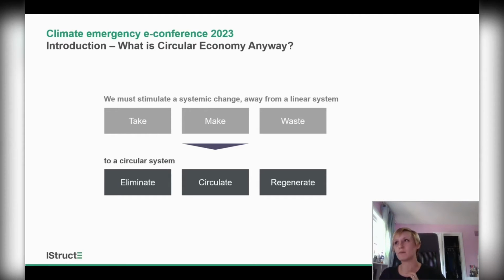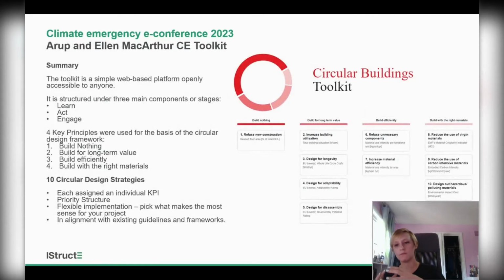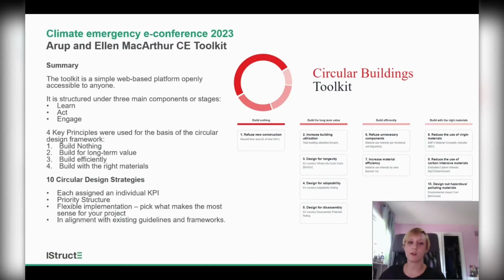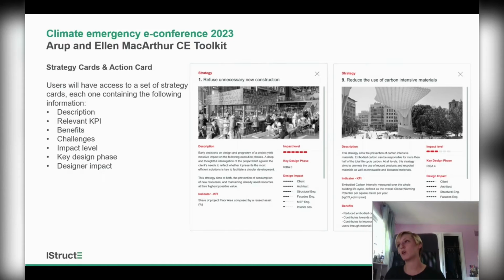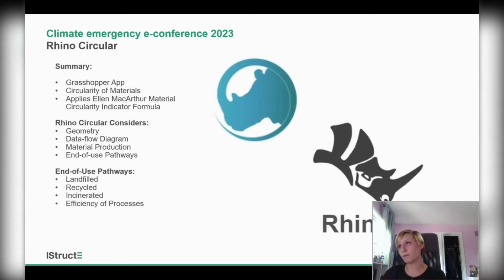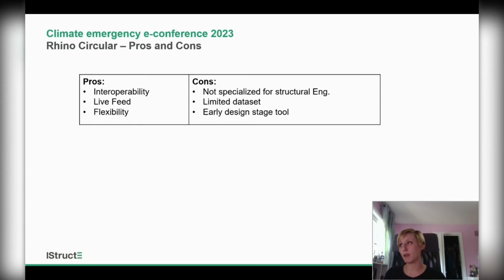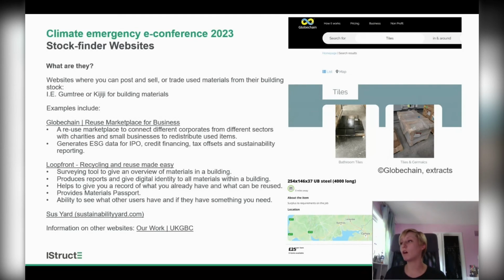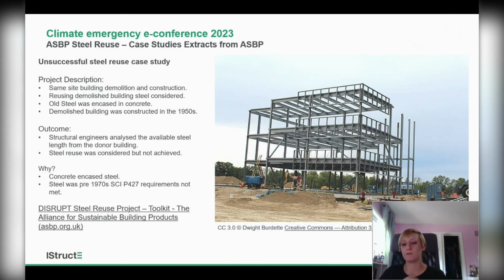Circular Economy tools for evaluating the circularity of construction projects - Emily Pepper